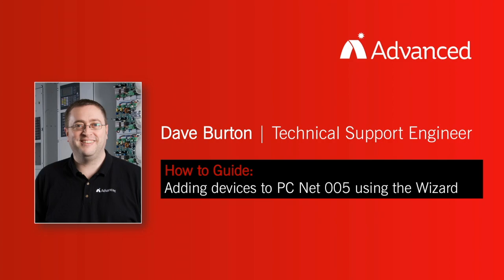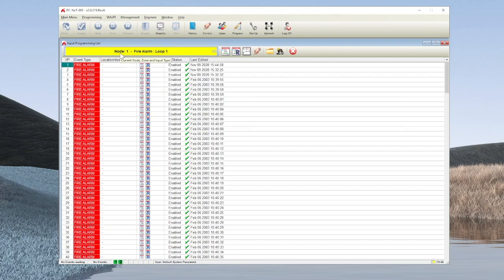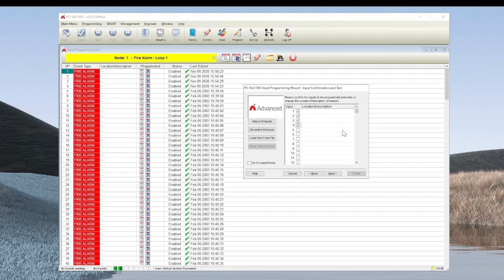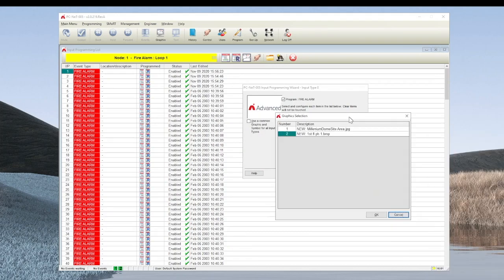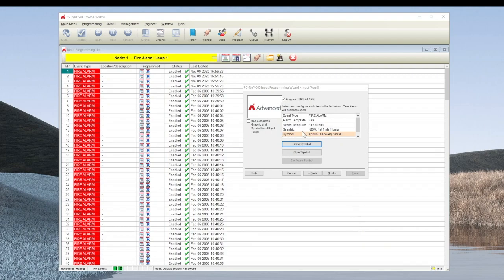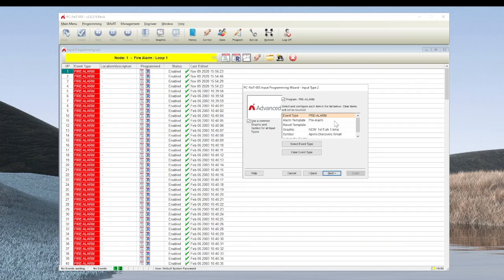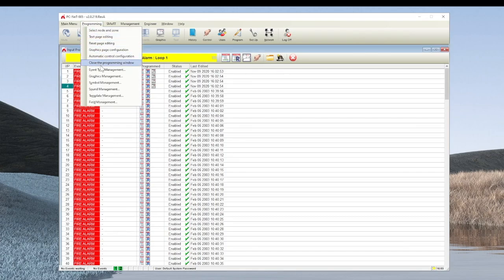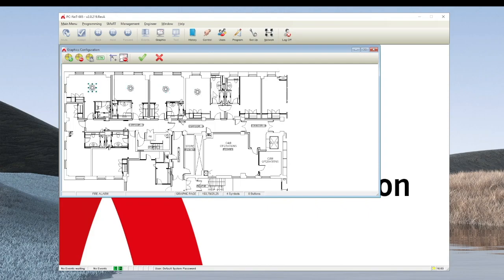How to: Add devices to PC Net 005 using the wizard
Dave Burton, Technical Support Engineer at Advanced, demonstrates how to use the programming wizard in PC Net 005 application to assign devices to a page.